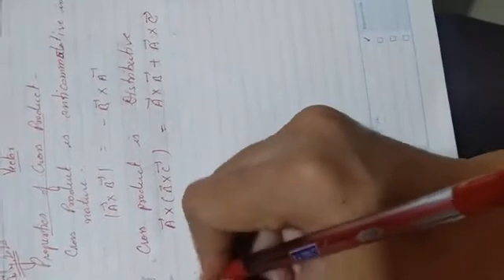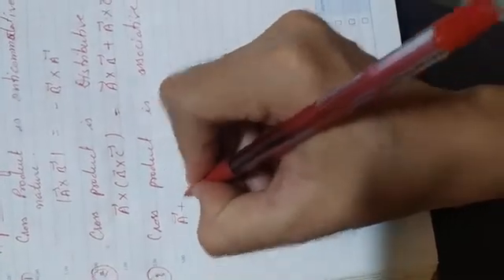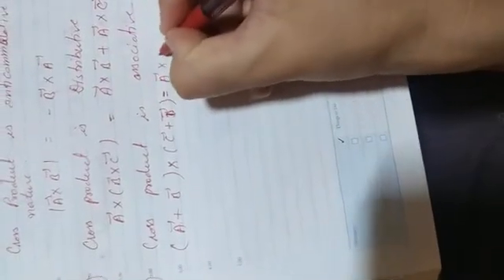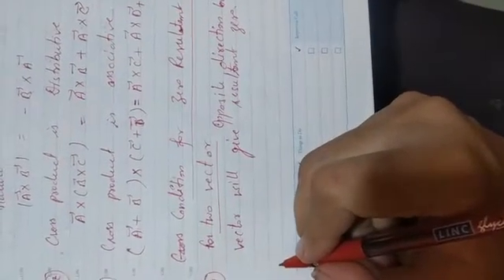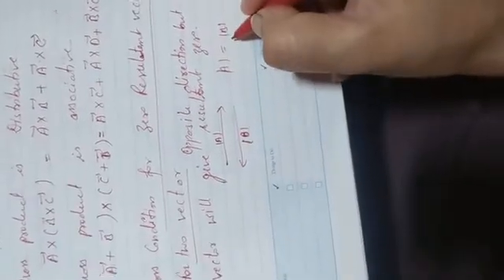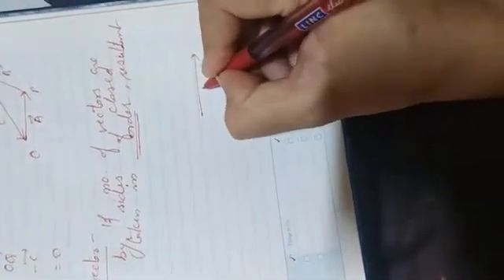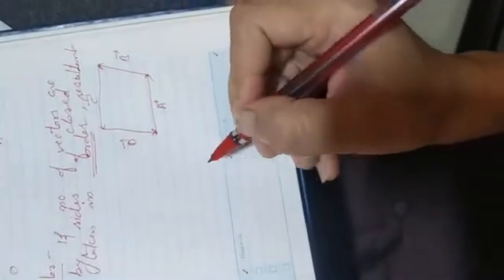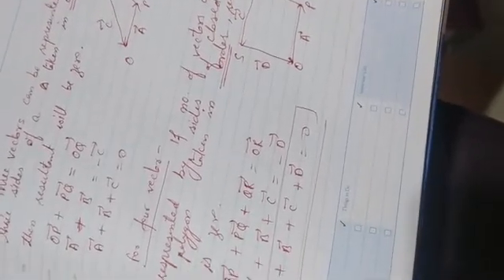Class 11 unit 2 physics dated 8/7/2020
Preety mam